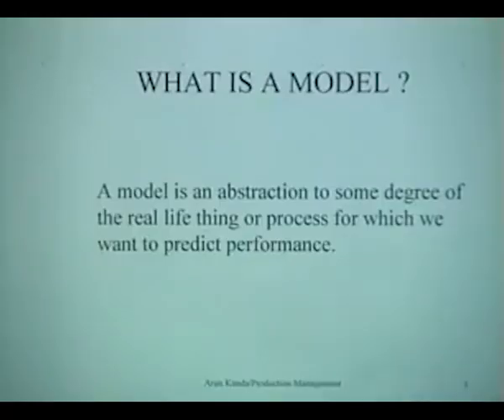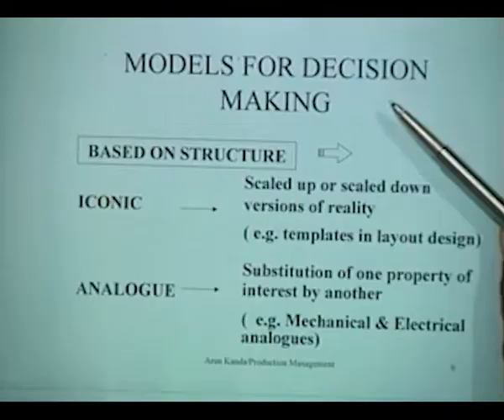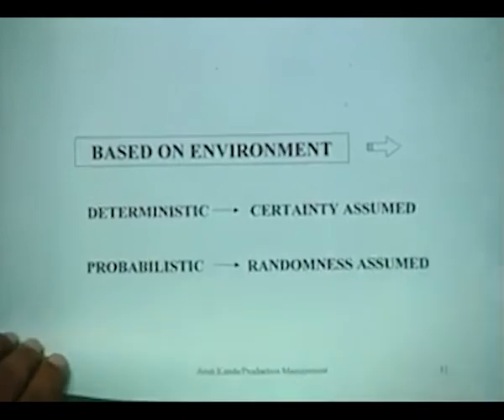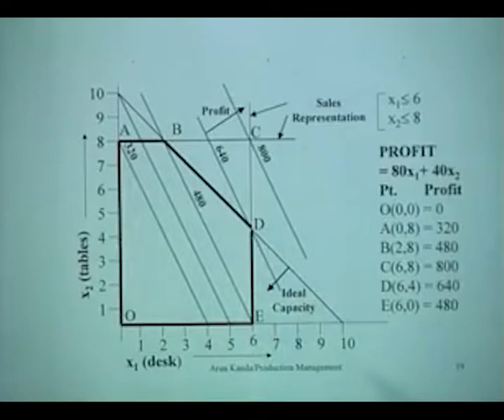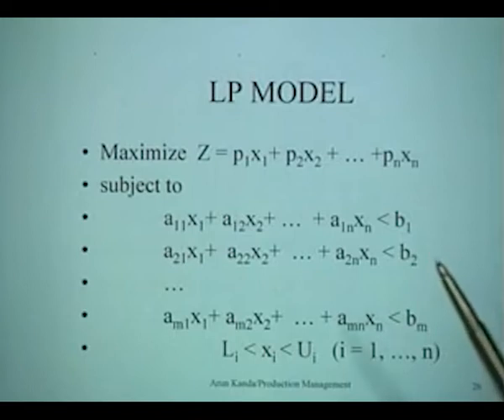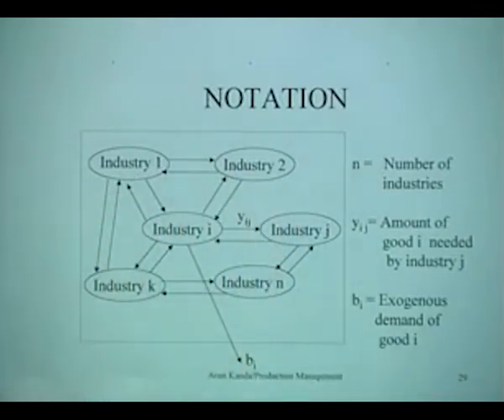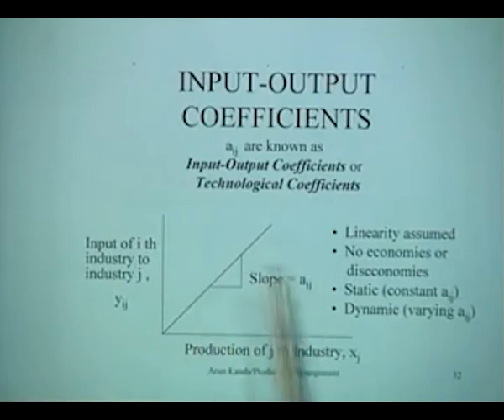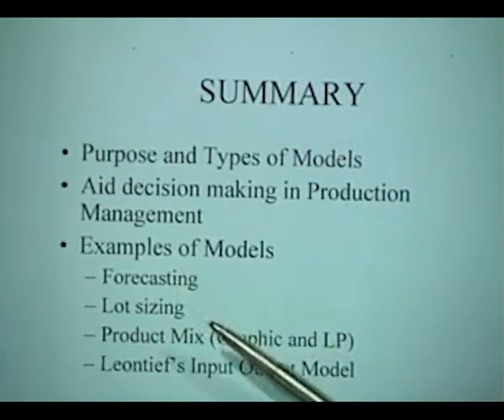Lec22: Role of Models in Production Management